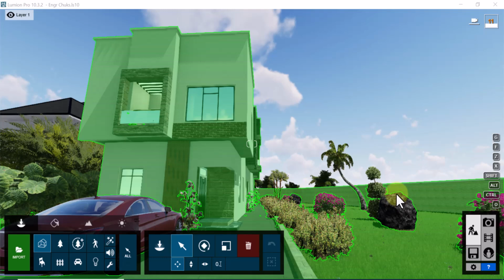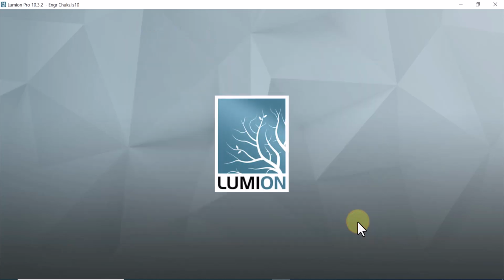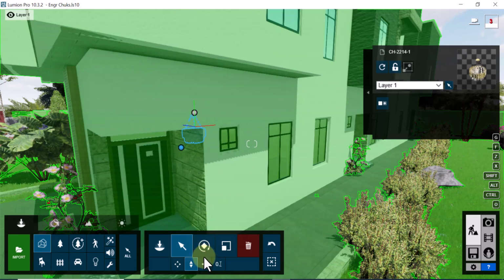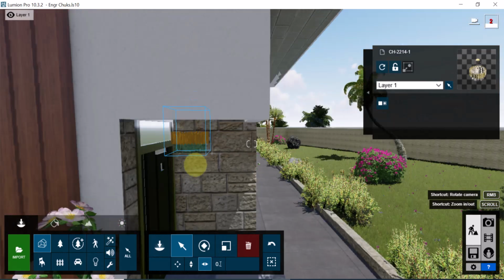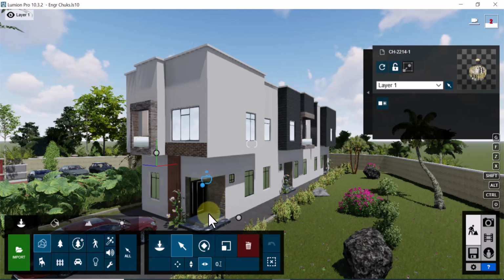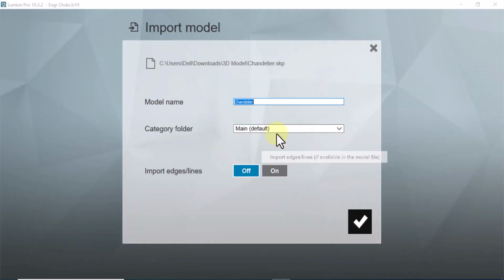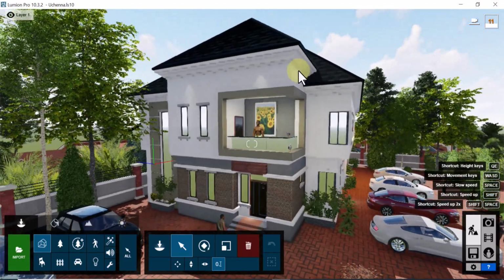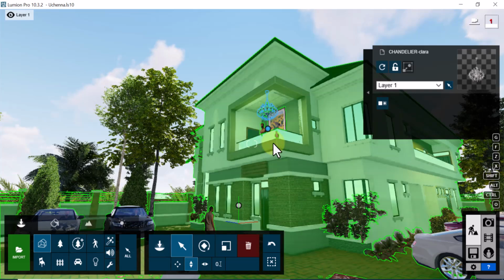How to place downloaded models into Lumion